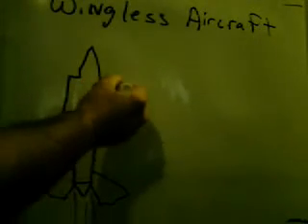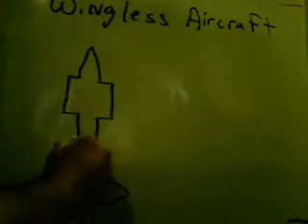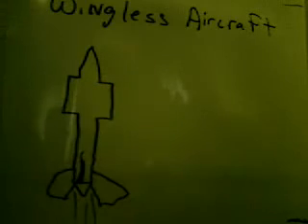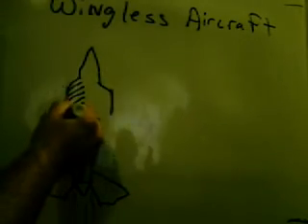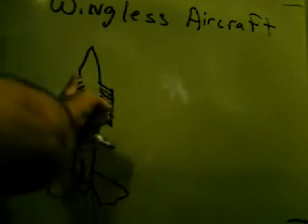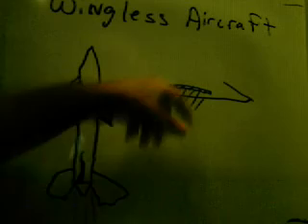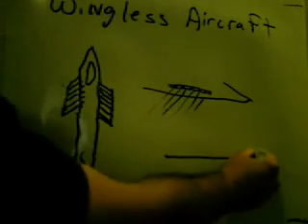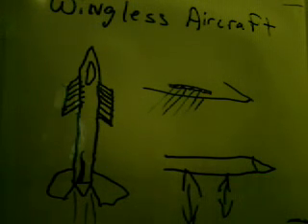Wingless Aircraft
A jet plane without wings? Will it work? Watch and find out...